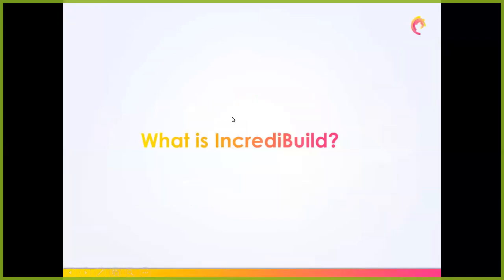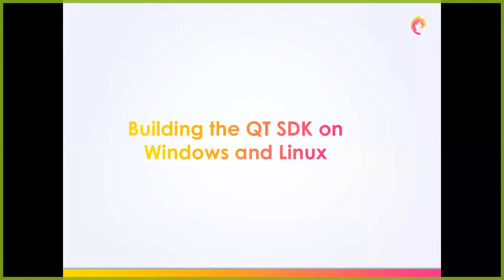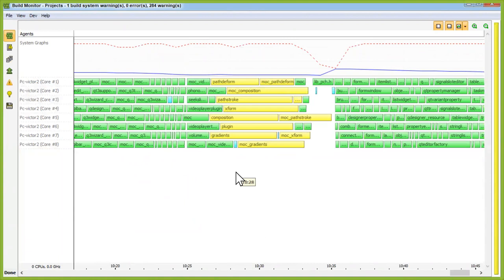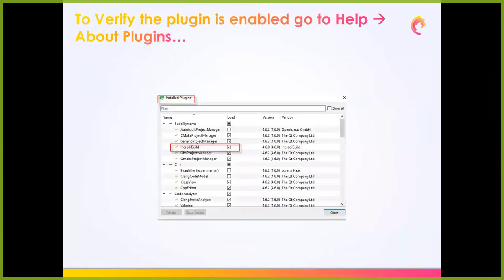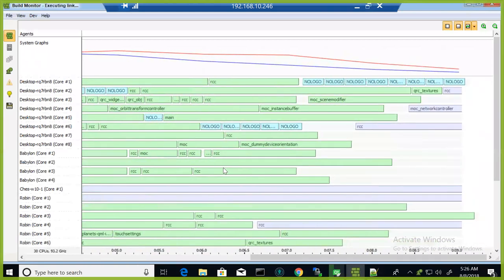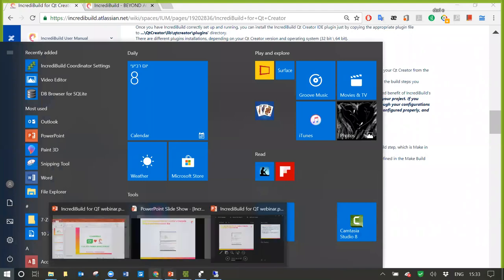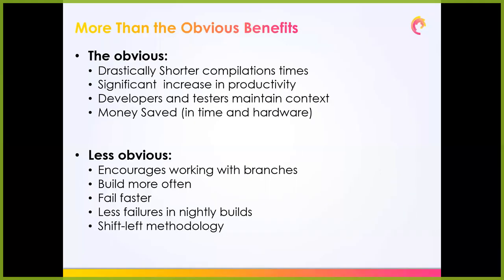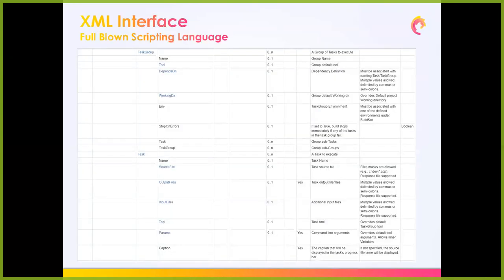How to Compile up to 90% Faster by Combining Qt With IncrediBuild {On-demand webinar}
Qt's C++ framework saves you time and effort, but you can develop even faster by throwing IncrediBuild into the mix.

Learn from actual use cases how IncrediBuild's parallel computing tech empowers Qt users to accelerate their code and mock compilations.

Key takeaways:

The IncrediBuild Qt plug-in overview and main benefits
How to use your local or cloud network to reach HPC performance
How to accelerate mock compilations with Qt and IncrediBuild in Visual Studio
Speaker:

Dori Exterman has lectured at Meeting C++, ACCU, Jenkins User Conference 2016+2017 and many other conferences.

An expert software developer and product strategist, Dori Exterman has 20 years of experience in the software development industry. As Chief Technical Officer (CTO) of IncrediBuild, he directs the company's product strategy and is responsible for product vision, emerging technologies, and technical partnerships. Before joining IncrediBuild, Dori held a variety of technical roles at software companies, with a focus on architecture, performance, and advanced technologies. He is a frequent speaker on technological advancement in development tools and manages the country-wide development forums for these tools.